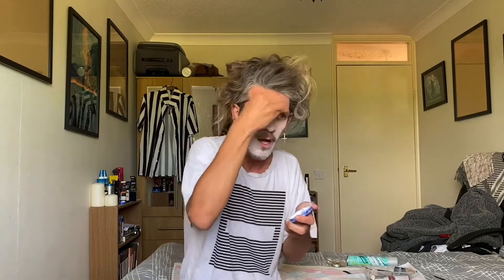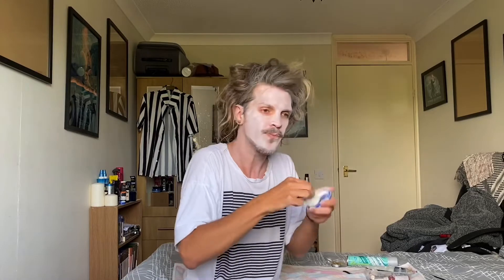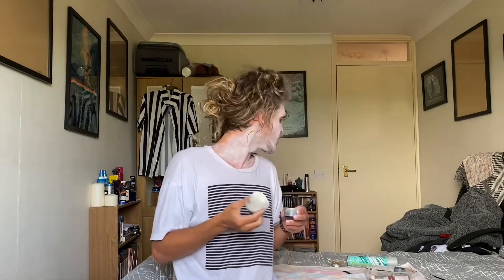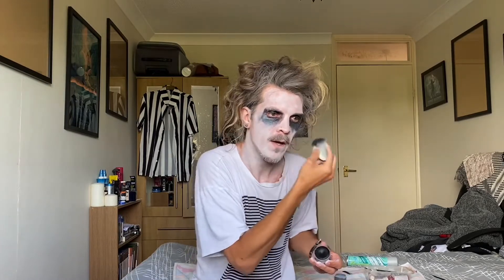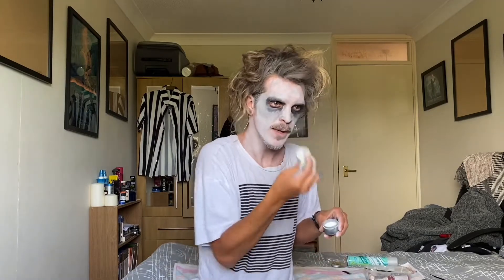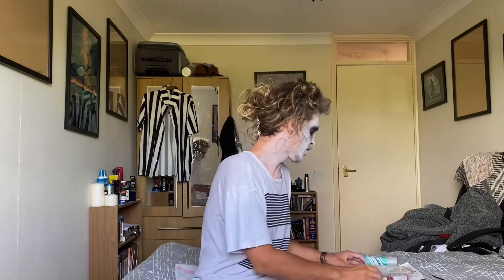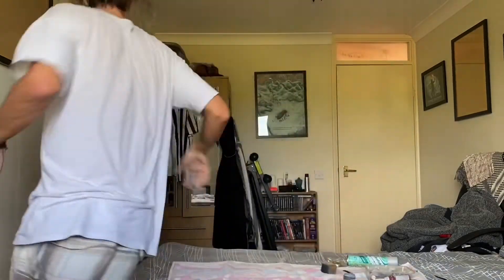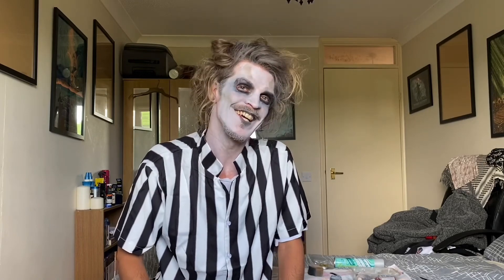SAM KOZ | Quick and easy to do scary Halloween themed makeup tutorial (Tim Burton style)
Quick and easy to do Halloween makeup tutorial in a  “Tim Burton” style!! (My fave)

Think... Edward Scissorhands, Sweeney Todd and Corpse Bride and you will achieve this makeup look easily with just 2 or 3 colours which makes it a quick and easy (and cost effective) yet very striking look to do for Halloween, fancy dress or heck just for your day to day wear... why the devil not lol

Hope you find this video entertaining and useful. Would mean so much to me!

Much love,
Sam